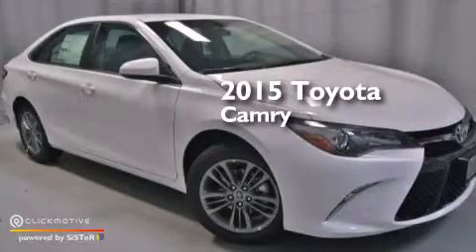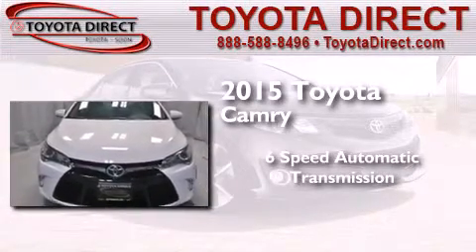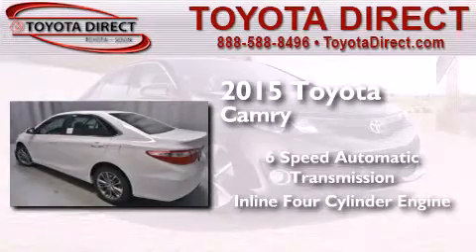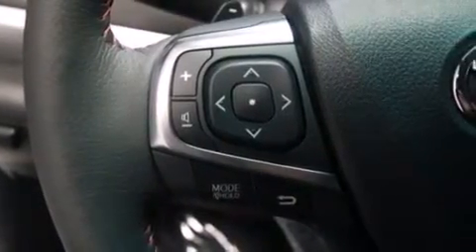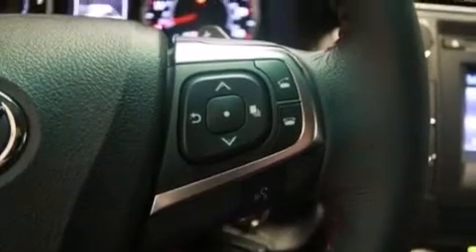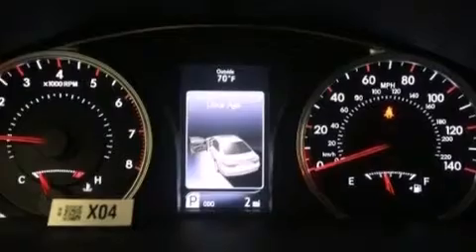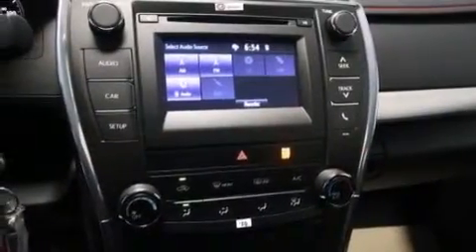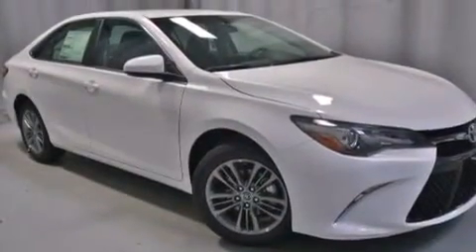2015 Toyota Camry Columbus OH 43230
We have been honored to serve the Columbus OH area , we promise that your experience at our dealership will exceed your expectations ! Year : 2015 Make : Toyota Model : Camry Engine : Regular Unleaded I-4 2.5 L/152 Trans . : Automatic Exterior : Blizzard Pearl Interior : Ash/Black Toyota Direct 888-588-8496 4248 Morse Rd Columbus , OH 43230